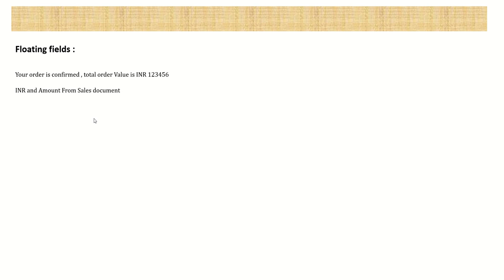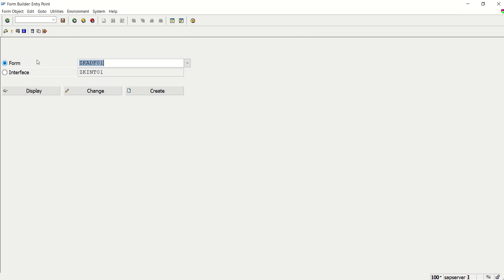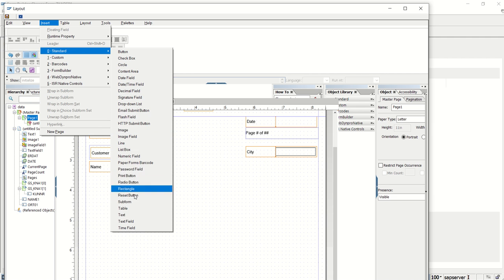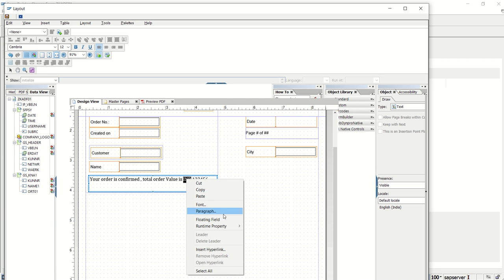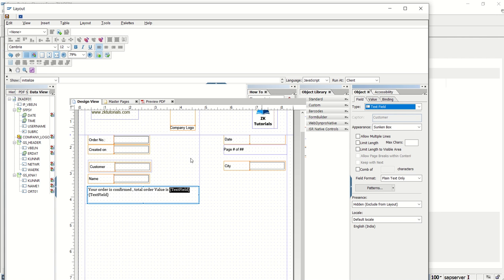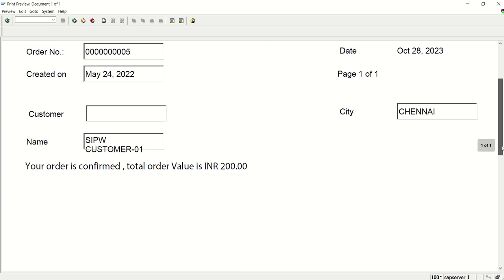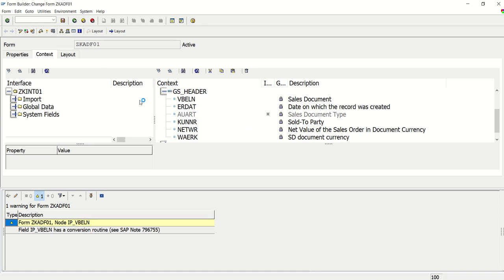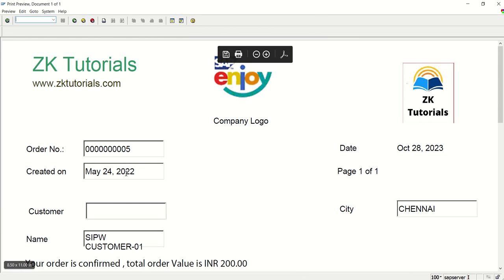05 SAP Adobe forms - Floating Fields In Adobe Forms | Dynamic field value in Adobe Forms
05 SAP Adobe forms - Floating Fields In Adobe Forms | Dynamic field value in Adobe Forms